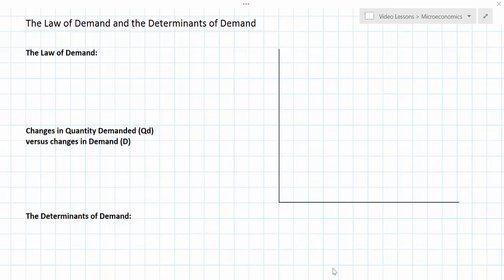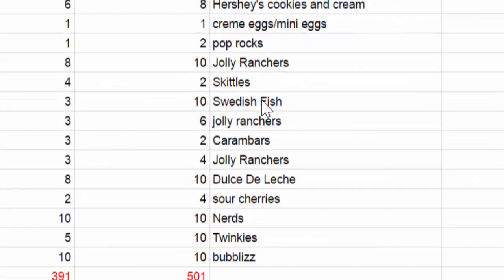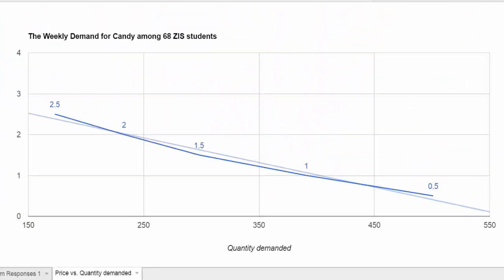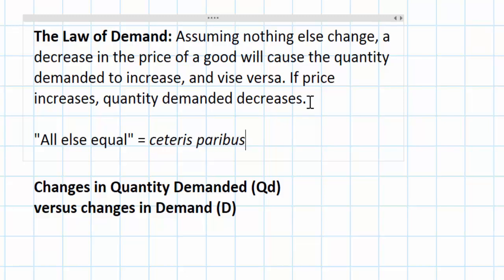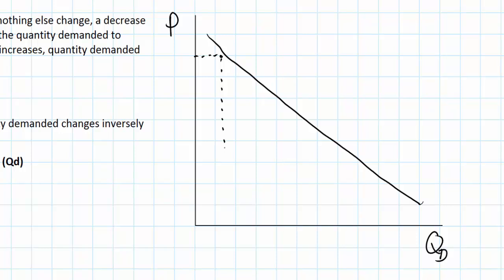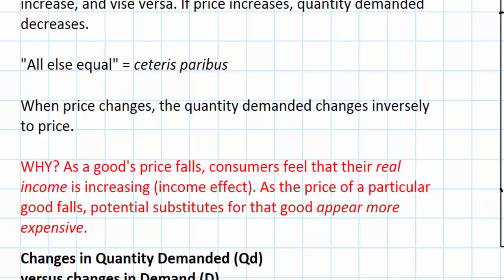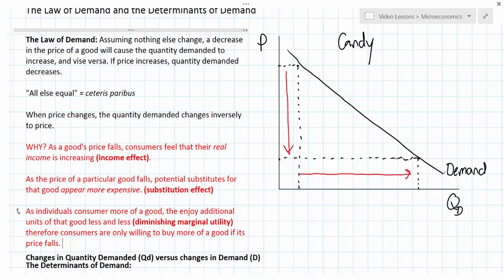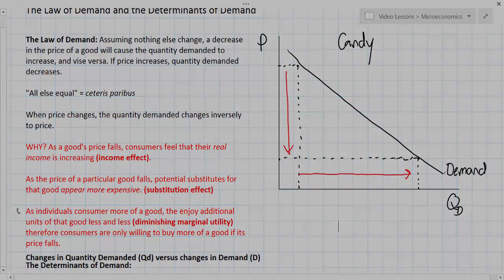The Law of Demand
Our study of market economies requires us to examine both the demand-side and the supply-side of product and resources markets. Buyers and sellers interact with one another to engage in mutually beneficial exchanges in a market economy, and prices are set based on the demand and supply for a particular good, service or resource. This video lesson presents the law of demand, and explains how the demand curve can illustrate this fundamental economic concept.